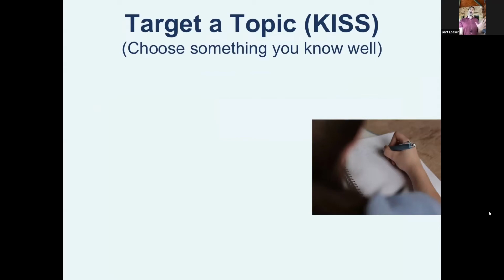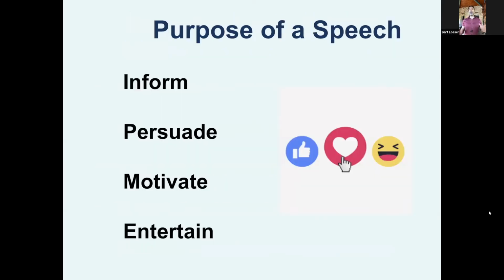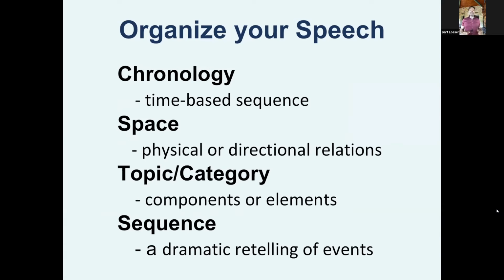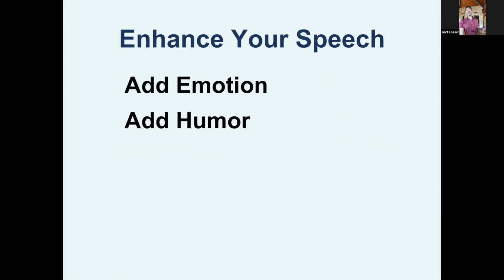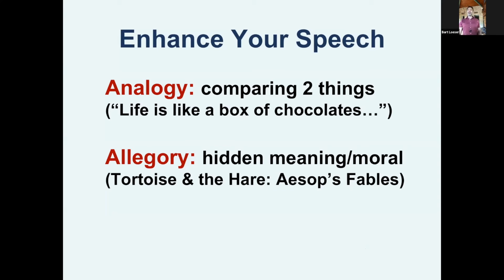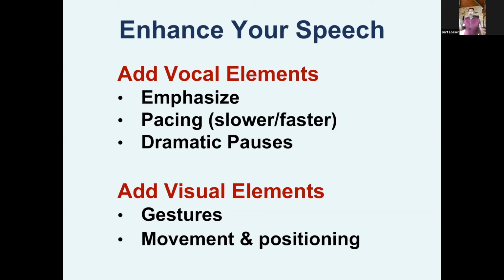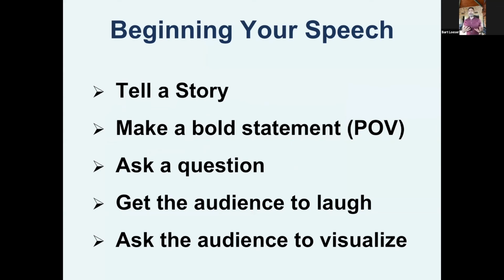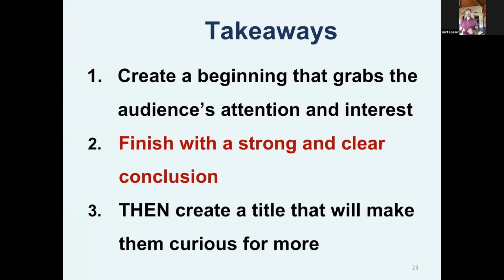Speech-Writing Made Easy - Pt 3 of 3: " "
Bart Loeser, DTM presents another of Toastmasters District 55's Continuing Education Program, Speech-writing Made Easy.  This is Part 2, which focuses on Organizing and Enhancing Your Speech